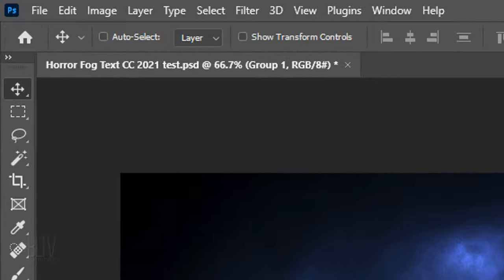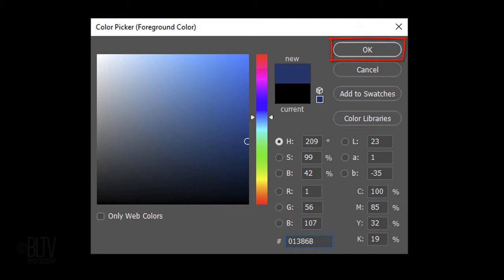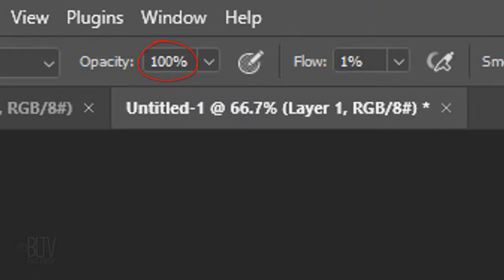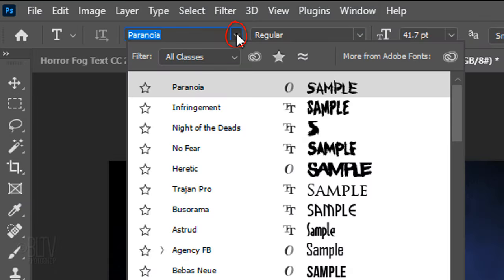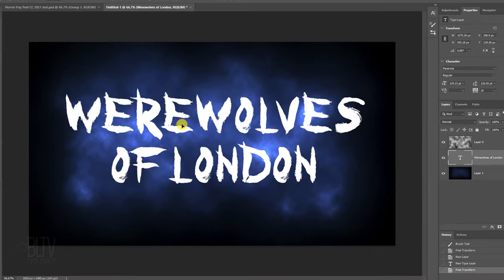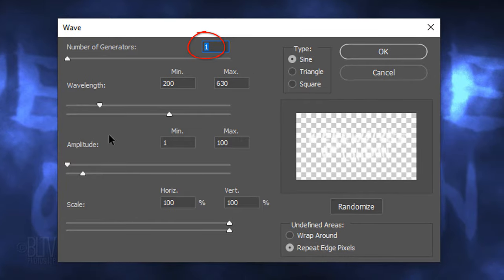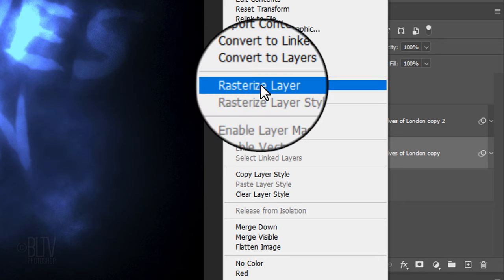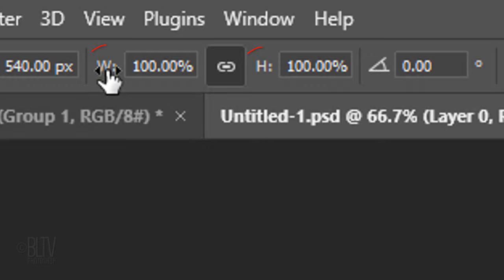Photoshop: How to Create Atmospheric, Horror Text.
Photoshop CC 2021 tutorial showing how to create atmospheric, spooky text appearing through dense mist in the dead of night.